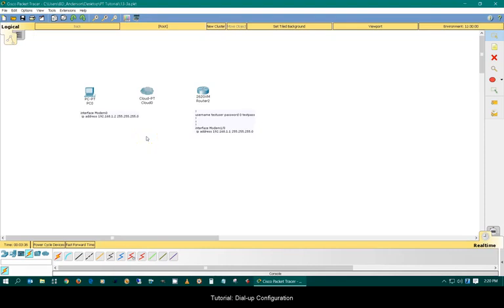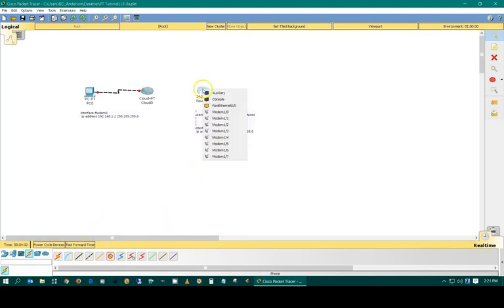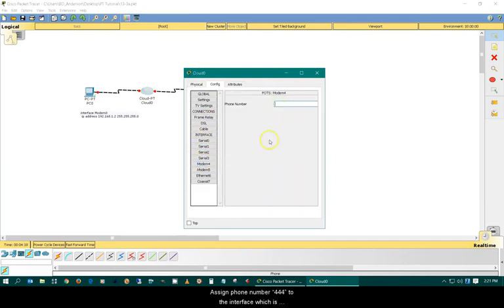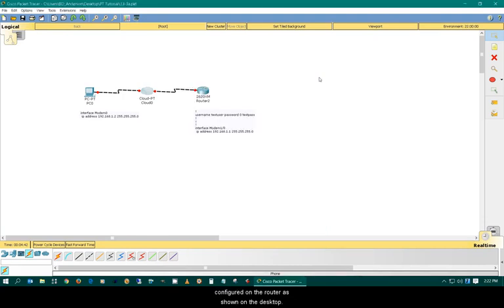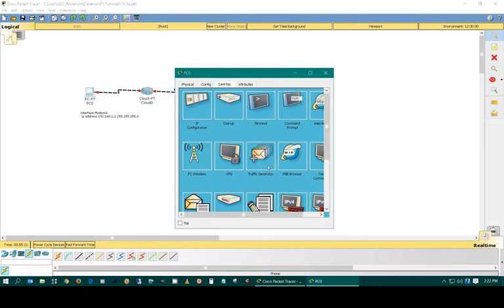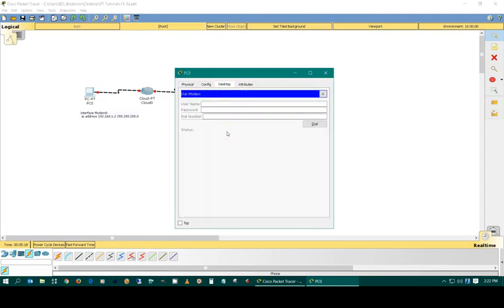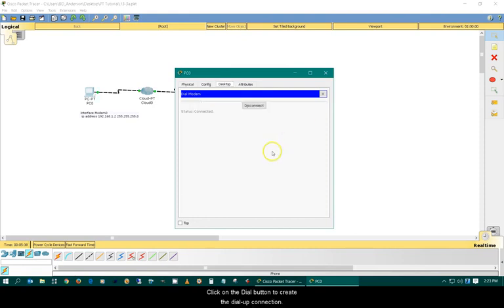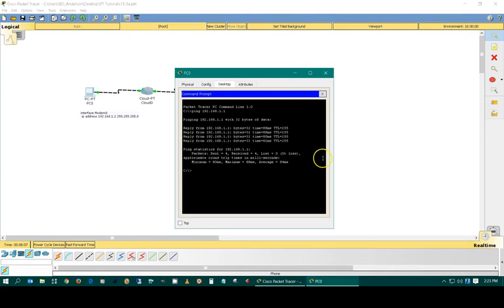Tutorial - Packet Tracer #49